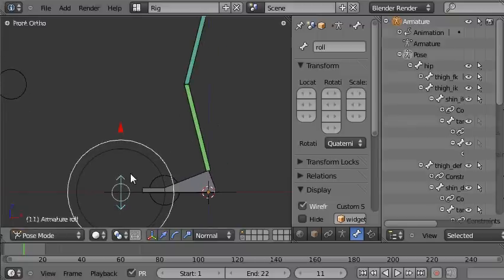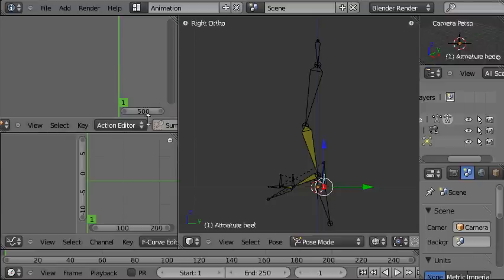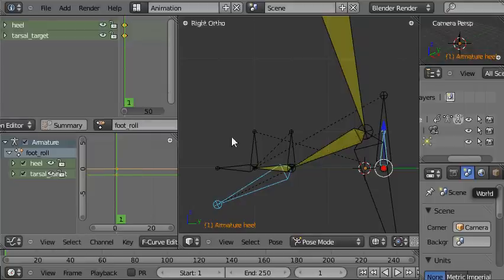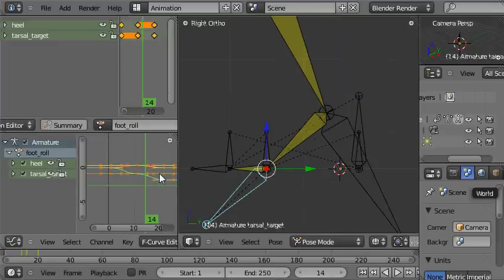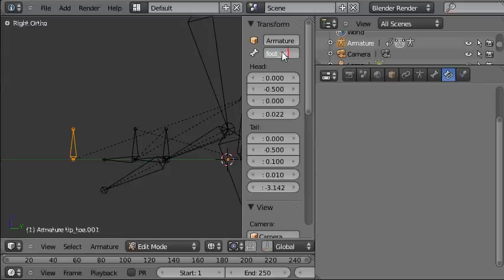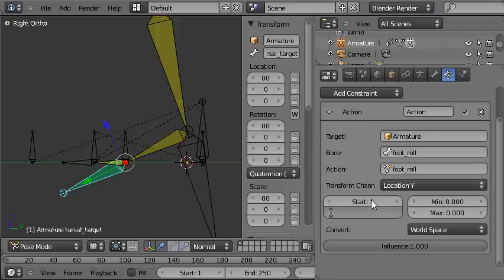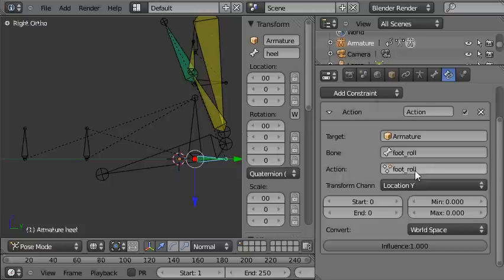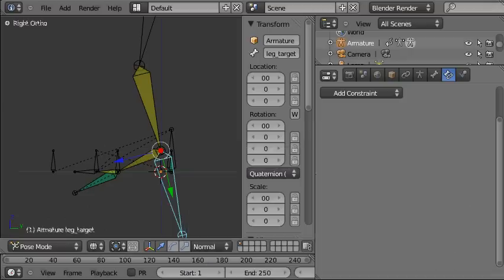Tob's Blender 2.5 Foot Rigging Tutorial 3/10 Foot Roll Control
Continuation of a foot rigging tutorial using Blender 2.5 Alpha 0

In this section of the tutorial the all important foot roll control for the rig is set up using action constraints.